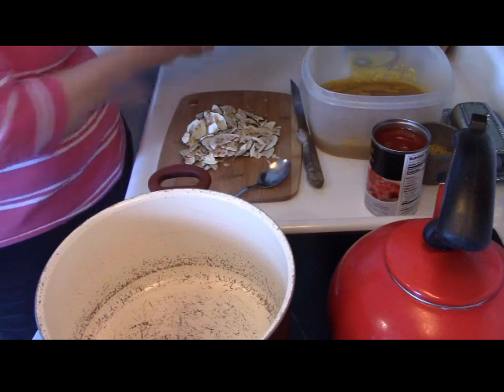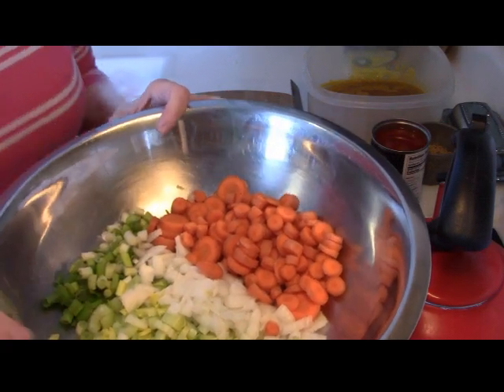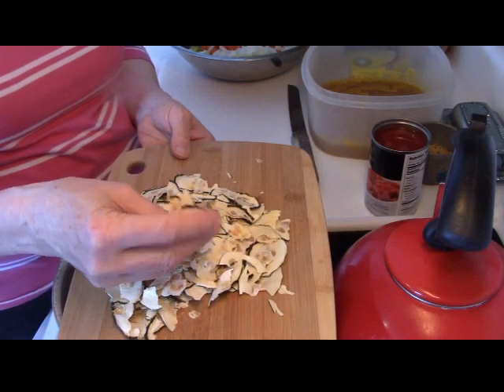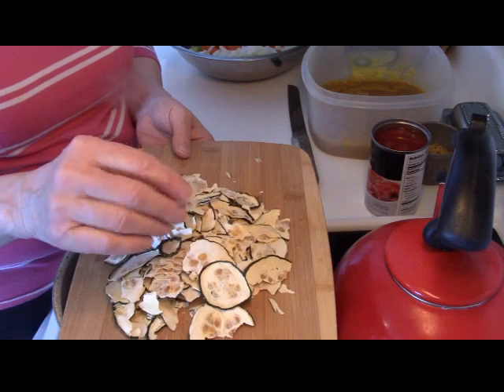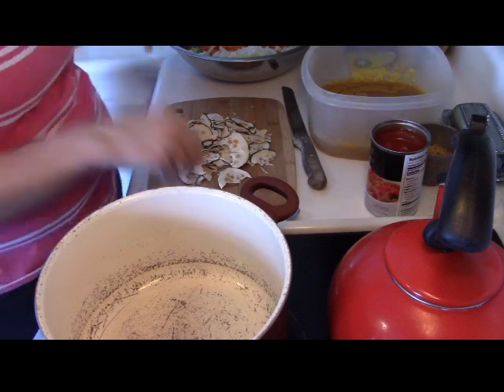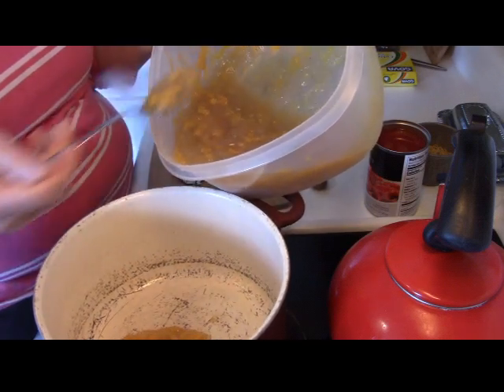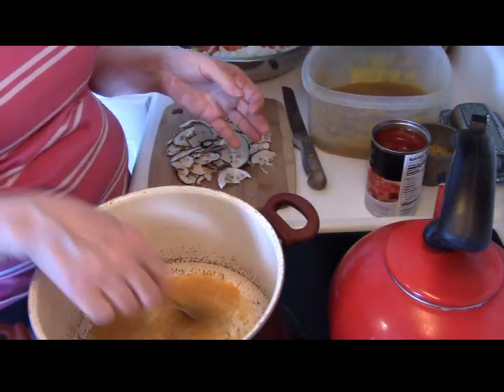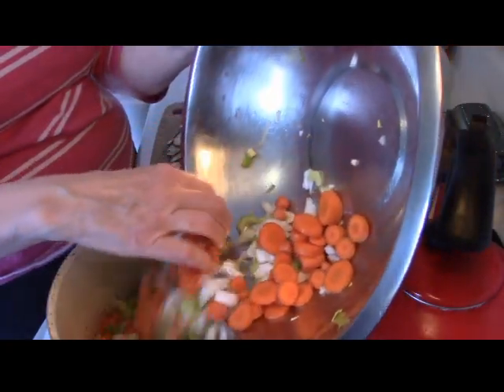CHEAP PANTRY MEAL NO. 2 WHAT DO YOU HAVE IN THE HOUSE?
Soup is what's on the menu for this pantry meal. Should I have called it Pantry Soup? This soup is so rich and delicious you will be impressed for sure. Make a pantry soup of your own and tell me what you made. It is truly a PANTRY MEAL! SIMPLE FOOD SIMPLE LIFE IS ON FACE BOOK